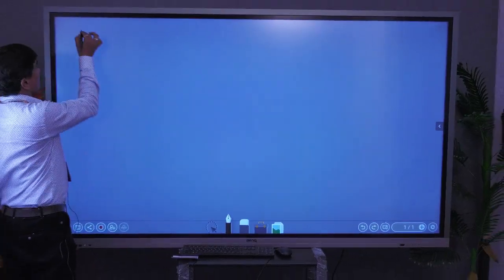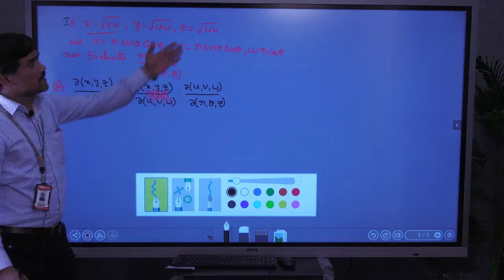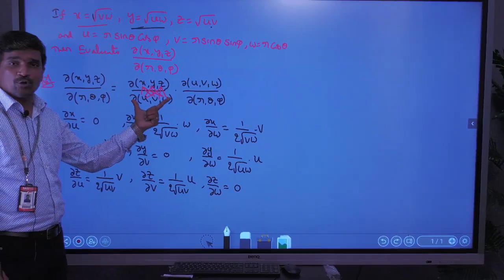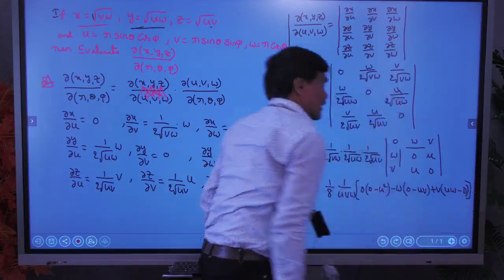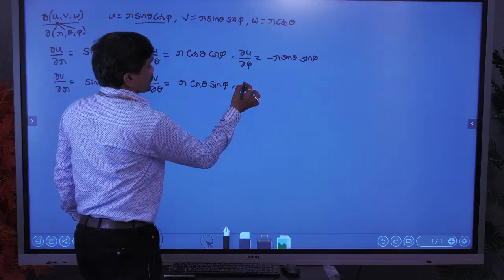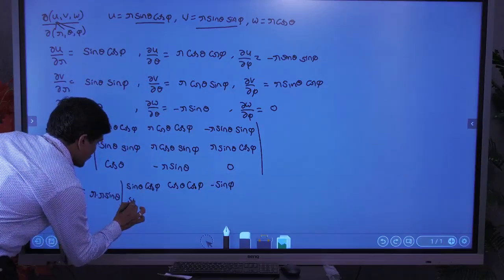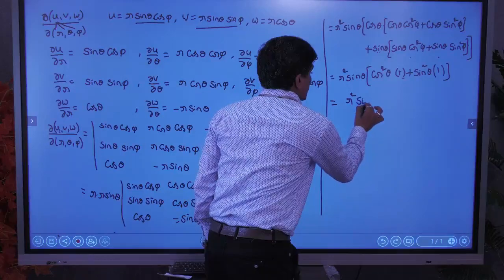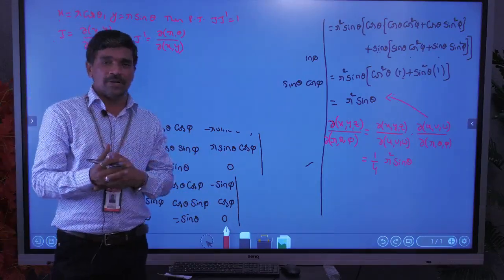Jacobian Theorem Part - 2